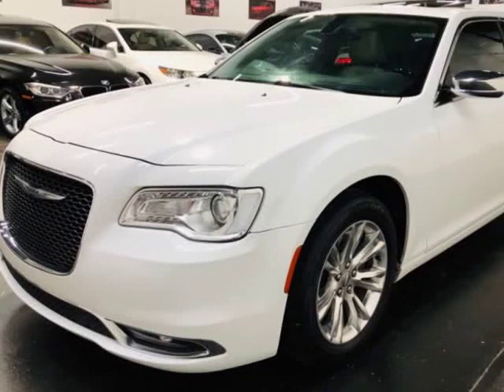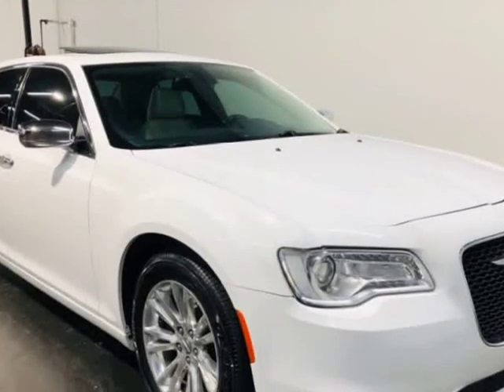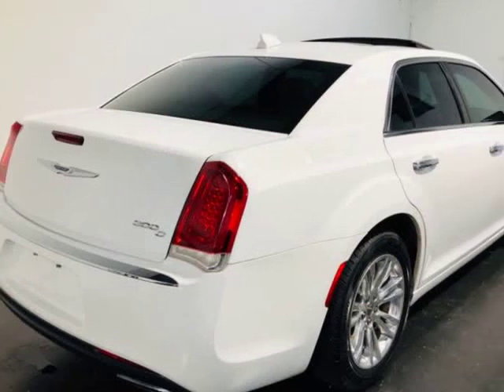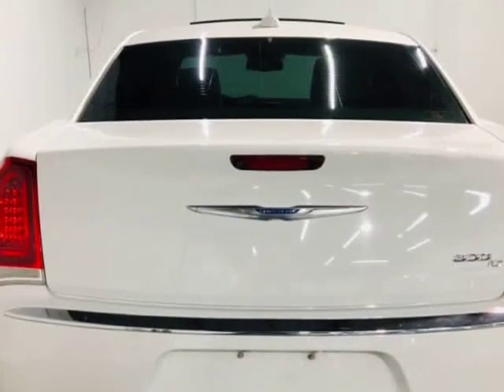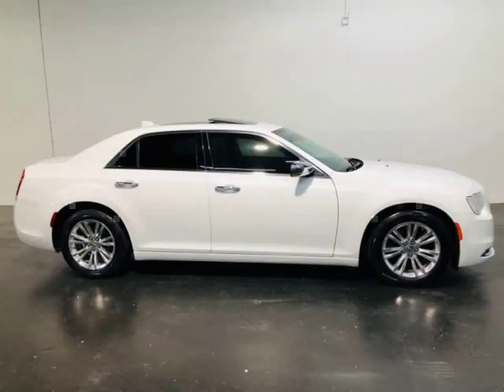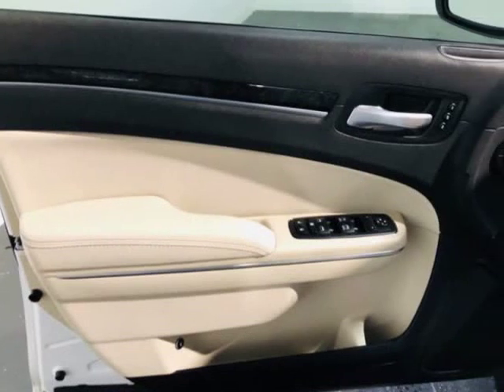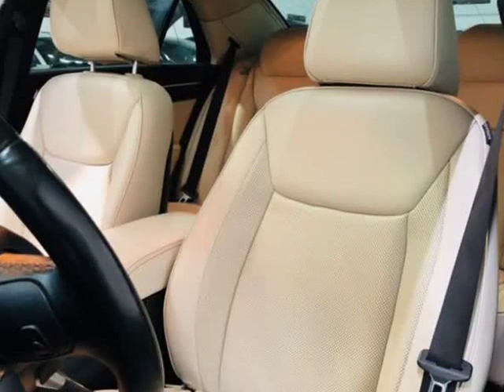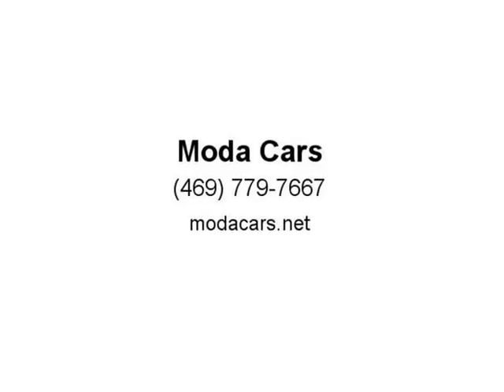2016 Chrysler 300C Premium Package (Dallas, Texas)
Moda Cars
10310 Plano Rd. Unit E
Dallas